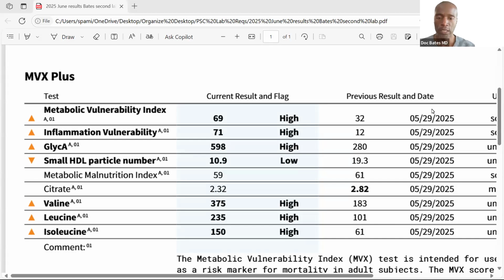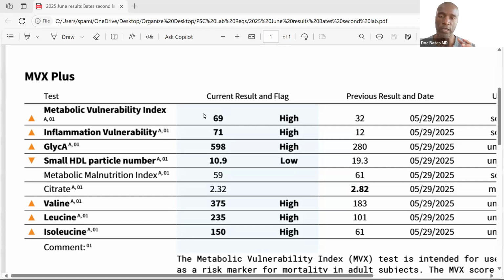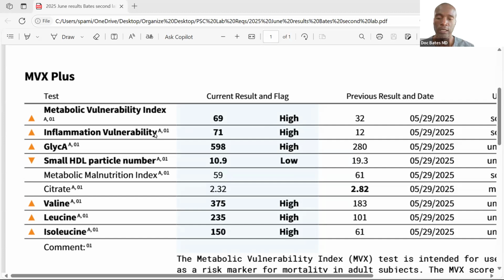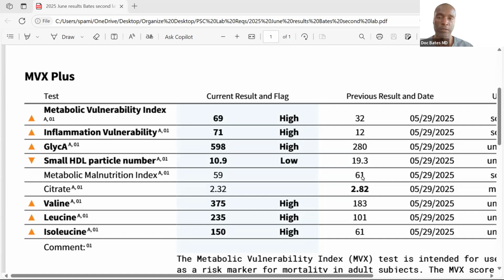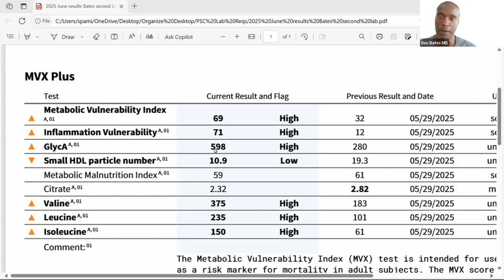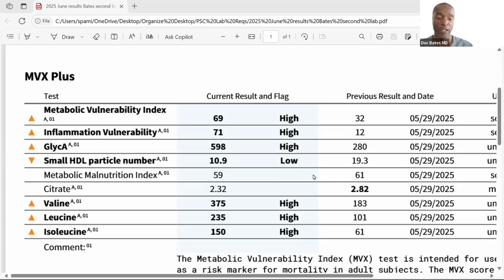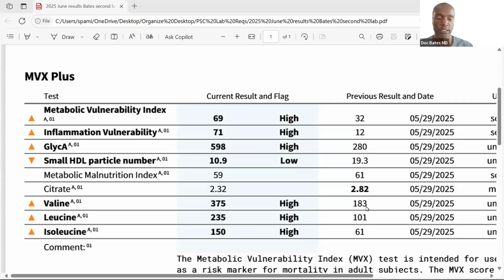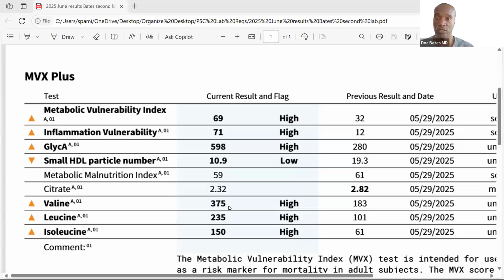MVX Plus test and Acute Viral Illness in Real Time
The MVX Plus test is more powerful than we thought!

Dr. Darryl Bates, a board-certified family and sports medicine physician, specializes in non-surgical therapies that support the body’s innate ability to heal and perform.
Services include platelet-rich plasma (PRP), stem cell and exosome therapies, prolotherapy, ozone therapy, IV nutrient infusions, and peptide-based protocols. In addition to addressing orthopedic and sports-related concerns, Dr Bates provides comprehensive care for hormone health, immune support, and chronic condition recovery.

Dr. Bates and his team are committed to delivering science-backed, patient-centered care that is inclusive, integrative, and rooted in long-term vitality. His clinic proudly serves a diverse community—including patients with melanin-rich skin and complex immune or inflammatory needs—offering hope and healing where conventional options have fallen short.

𝗜𝗳 𝘆𝗼𝘂 𝘄𝗼𝘂𝗹𝗱 𝗹𝗶𝗸𝗲 𝗺𝗼𝗿𝗲 𝗶𝗻𝗳𝗼𝗿𝗺𝗮𝘁𝗶𝗼𝗻 𝗼𝗿 𝘁𝗼 𝗺𝗮𝗸𝗲 𝗮𝗻 𝗮𝗽𝗽𝗼𝗶𝗻𝘁𝗺𝗲𝗻𝘁 𝗽𝗹𝗲𝗮𝘀𝗲 𝗳𝗶𝗹𝗹 𝗼𝘂𝘁 𝘁𝗵𝗶𝘀 𝗤𝘂𝗶𝗰𝗸 𝗦𝘁𝗮𝗿𝘁 𝗜𝗻𝘁𝗮𝗸𝗲 𝗙𝗼𝗿𝗺 𝘁𝗼 𝗴𝗲𝘁 𝗦𝘁𝗮𝗿𝘁𝗲𝗱: